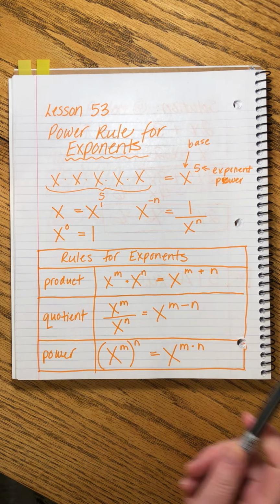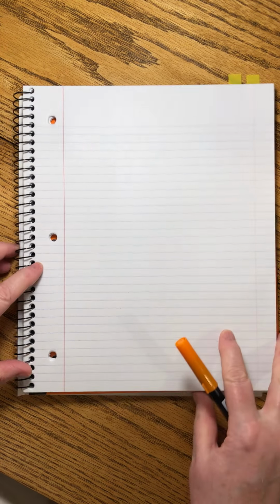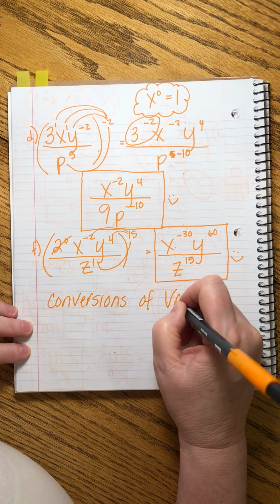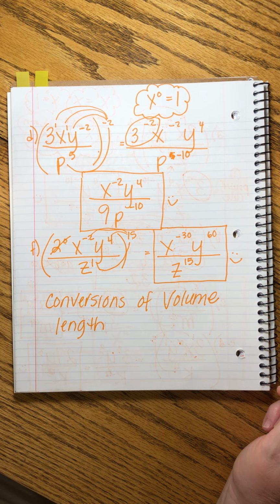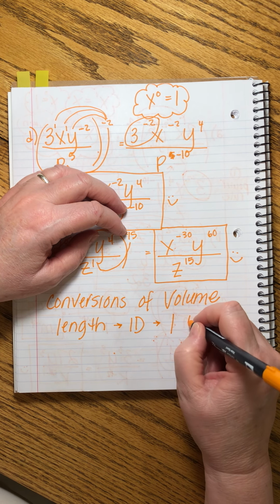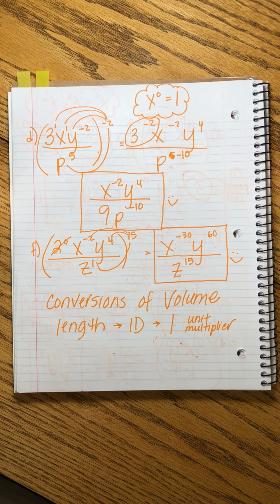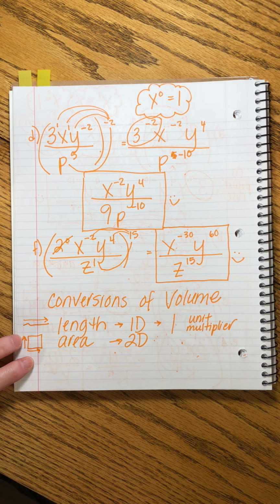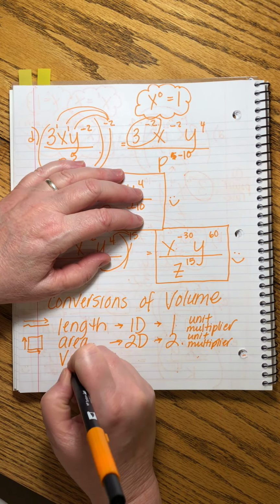SAXON ALGEBRA 1 | LESSON 53 | PART TWO OF TWO